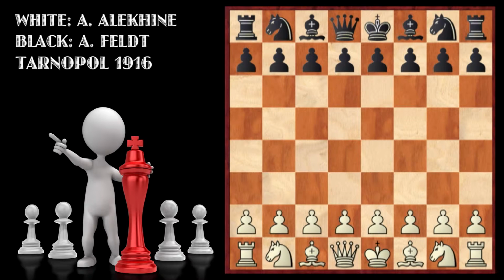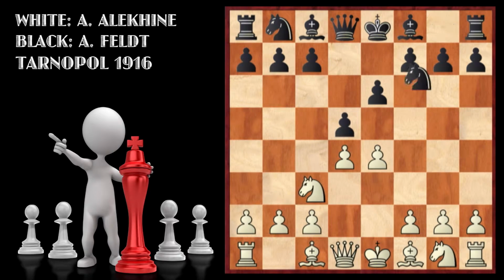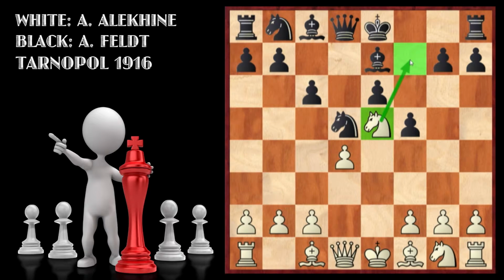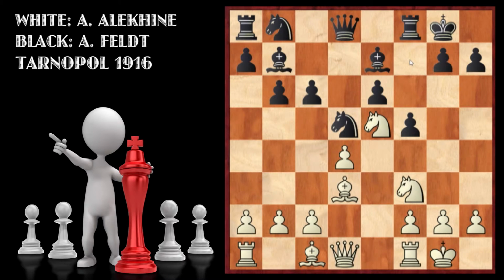PK Chess Ideas: Short Video 10: Alexander Alekhine vs A. Feldt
Alexander Alekhine vs A. Feldt
A Weakness on f7